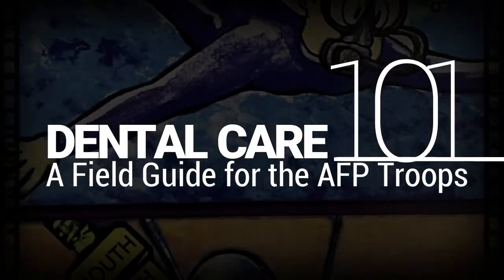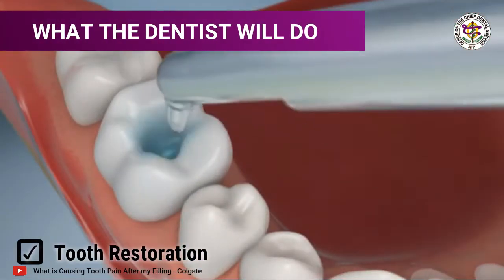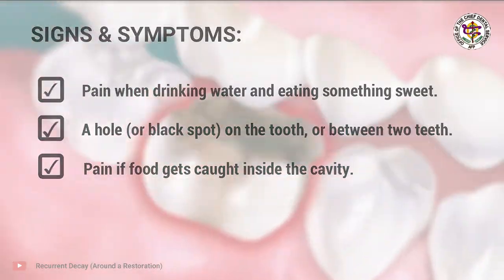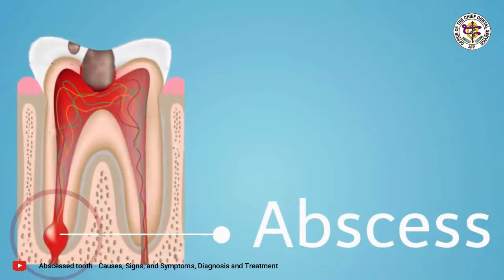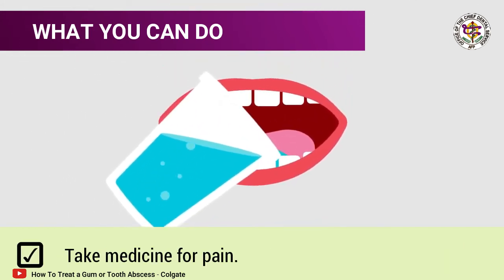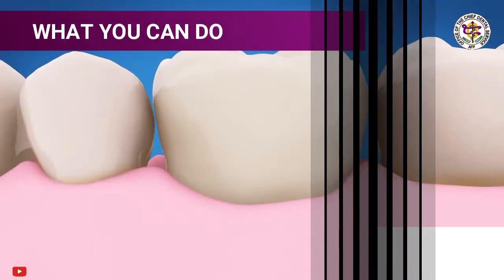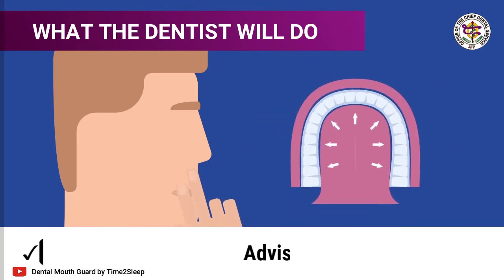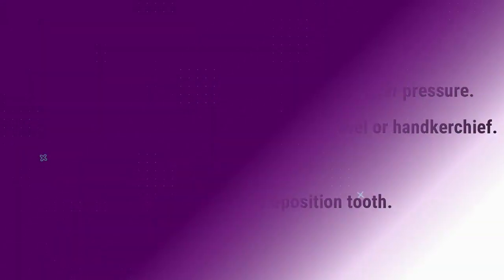Dental Care 101: Chapter 3 (Common Oral Health Problems & Treatment) Part 1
Luxation Replantation and Splinting